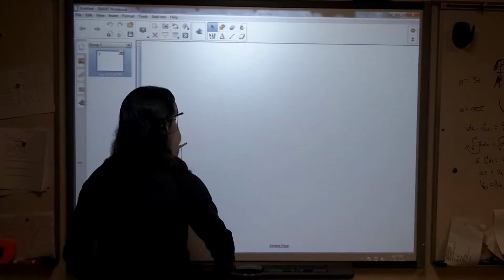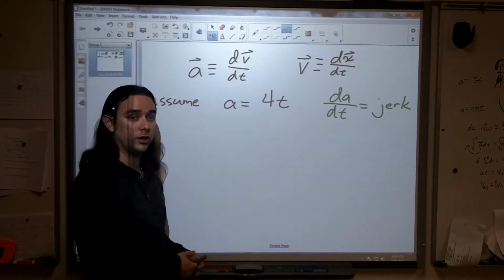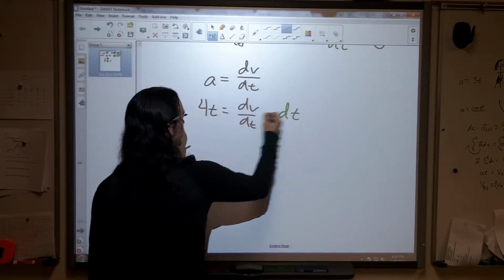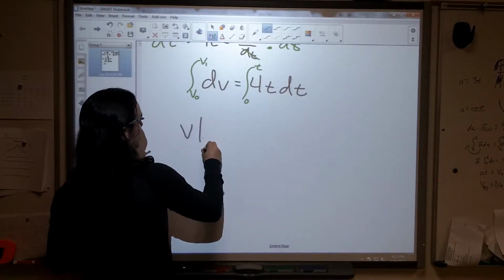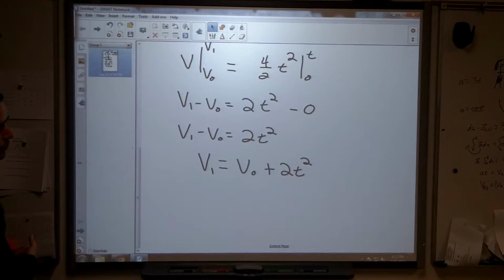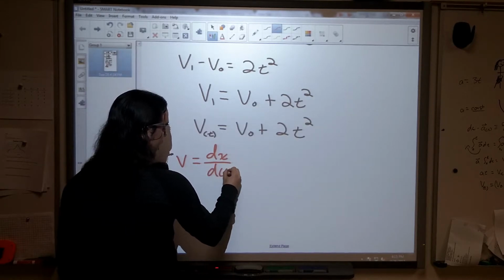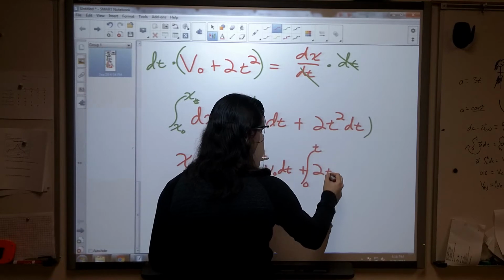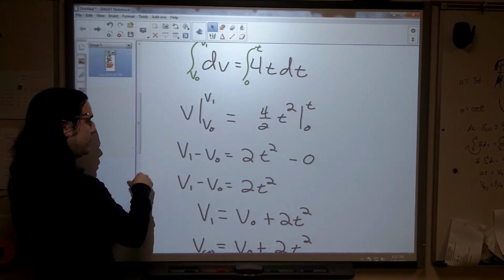Unit 01CC4 Deriving Kinematic Equations with non-constant Acceleration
This video expands on video 3 by showing a brief derivation of kinematic equations for non-constant accelerations.